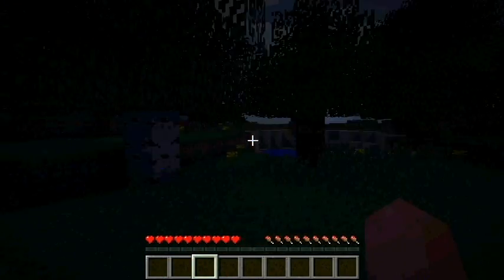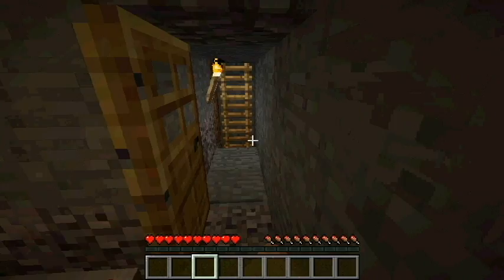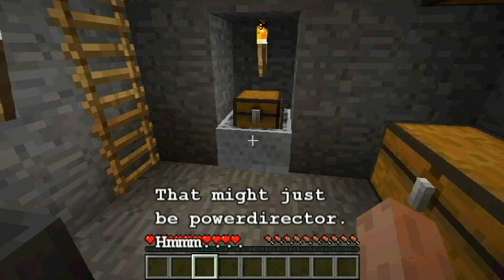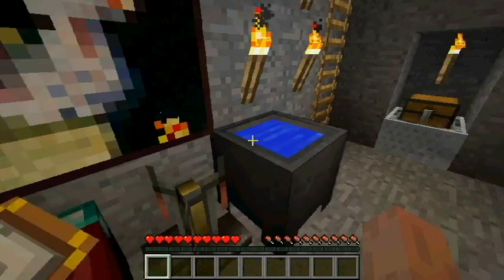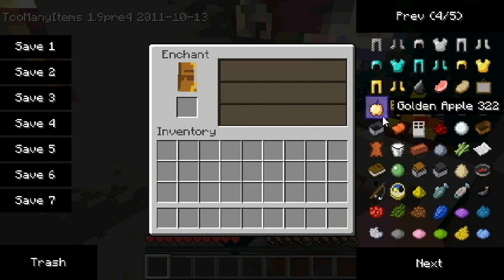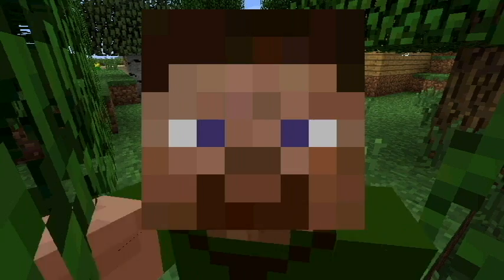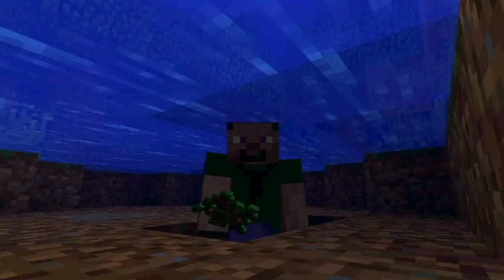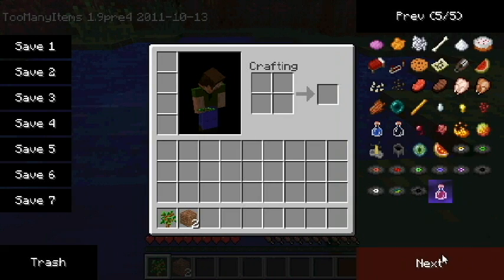Diaondshaft Pre-Release 4 Lets play EP.INTRO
My lets play single-player video
Minecraft 1.8 Patch Beta Let's Play Lets Gameplay Mine Craft Mini Minicraft ninecraft Mein Meine Meinkraft Meincraft Mynecraft Teaser Trailer Notch Mojang Show Your World in MC texture Pack mac tutorial pc windows apple conquerorlp conqueror luca zockt spielt deutsch german hd english logitech iphone ipod touch apps gronkh howto how to youtube sub subscribe abonnieren ps3 kommentieren kommentar let's footage game station live video computers games Diaondshaft Ep.1 Minecraft Mojang Letsplay sniffle cold cough Notch _Jeb Herobrine 1.9prerelease 1.8 minecraft download leaked comming soon music video diaond shaft Lokio27 Srautio Nickcrockett Bakedasacookie PAX Adventure Update Enderman Scout Single Player Commands TooManyItems Beta Mod How To Install Java JDK Spleef Clay men Windows7 Seed Video... Video Game Awesome world seed Yogcast Yogiverse Honeydew